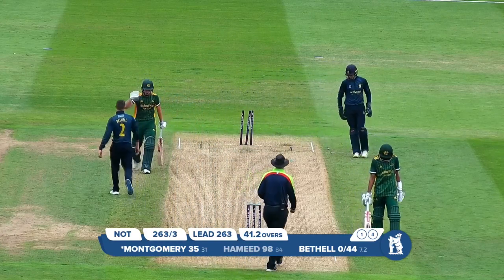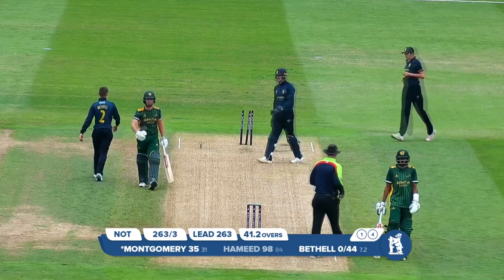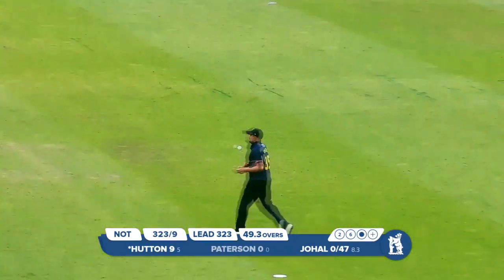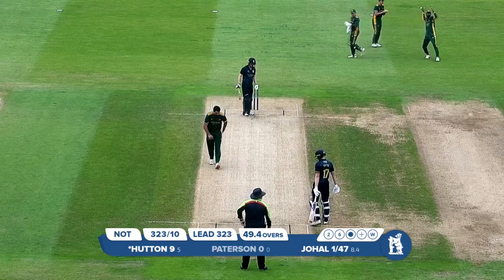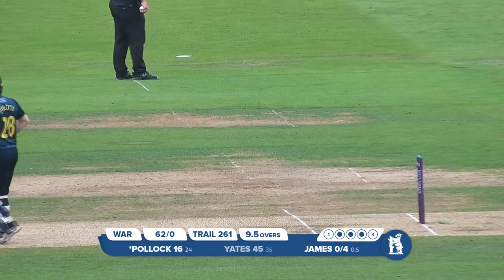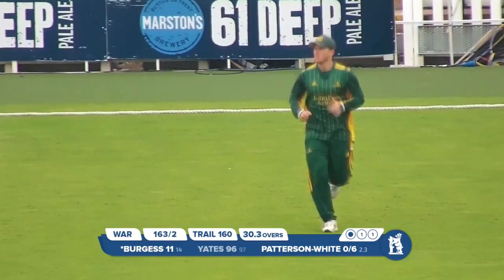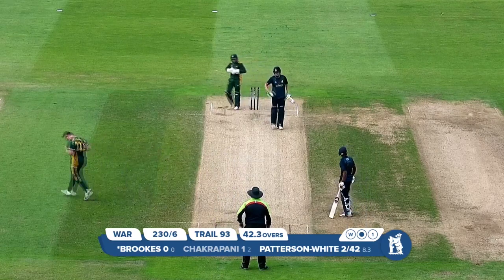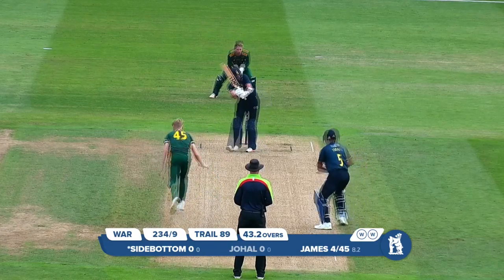Warwickshire v Notts: Royal London Cup highlights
Haseeb Hameed's chanceless century set Notts Outlaws on the way to victory over Warwickshire by 86 runs.

Hameed stroked 103 from 92 deliveries as the Outlaws made 323, before List A career-best figures of 5/48 from Lyndon James saw the hosts fall well short of their target.